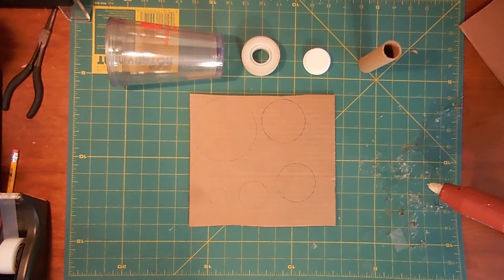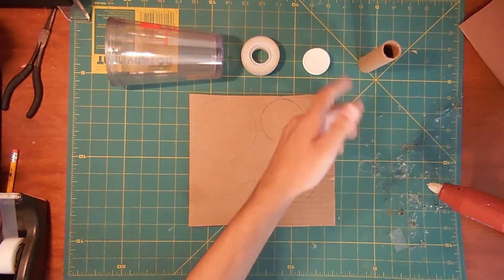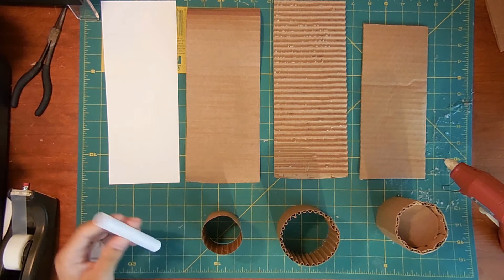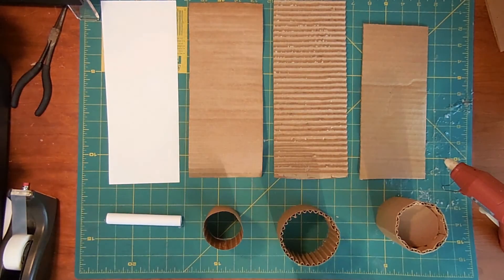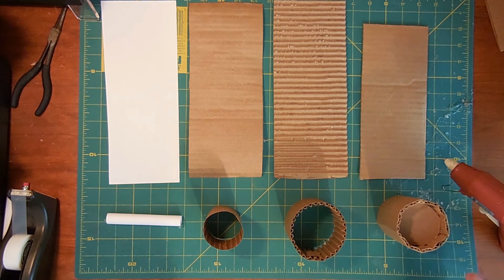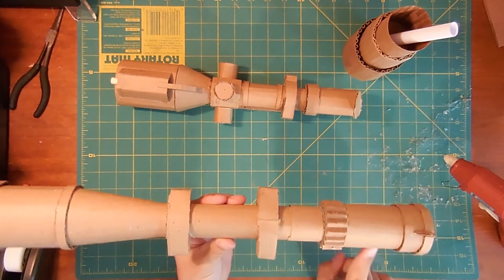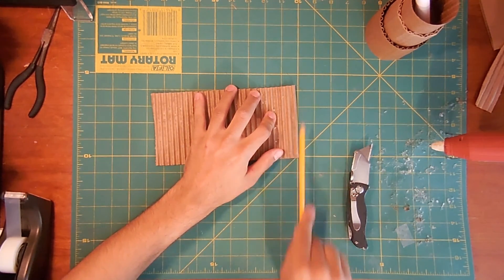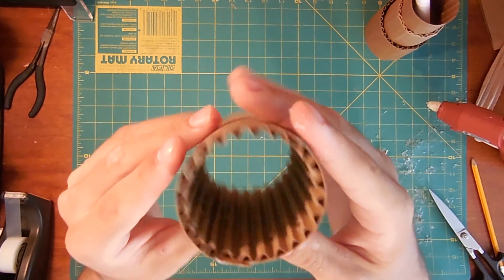Tips and tricks 2: Circles and Cylinders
A video describing various types of cylinders I use when building and how I make circles.